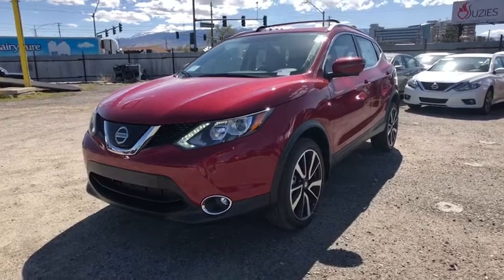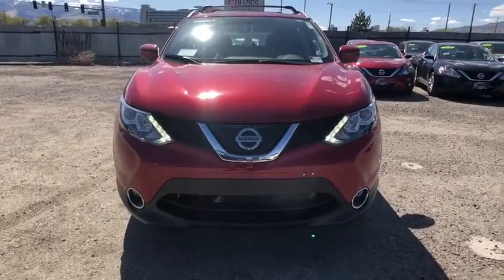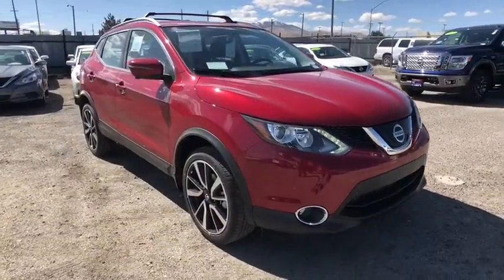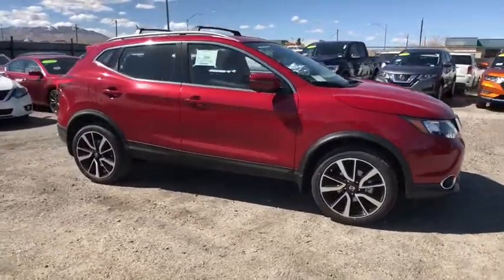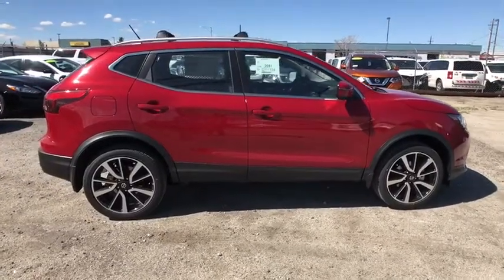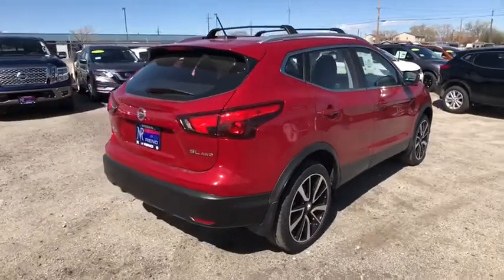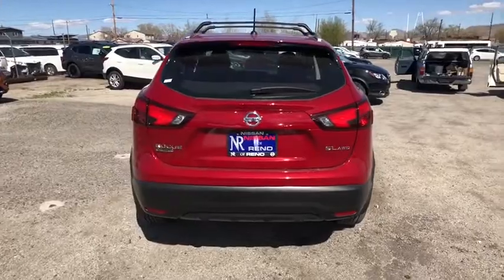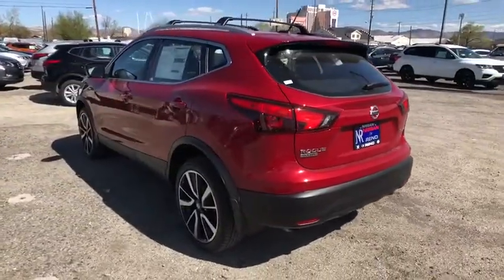2018 Nissan Rogue Sport Reno, Carson City, Northern Nevada, Roseville, Folsom, NV A6097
Palatial Ruby New 2018 Nissan Rogue Sport available in Reno, Nevada at Nissan of Reno. Servicing the Carson City, Northern Nevada, Roseville, Folsom, NV area.